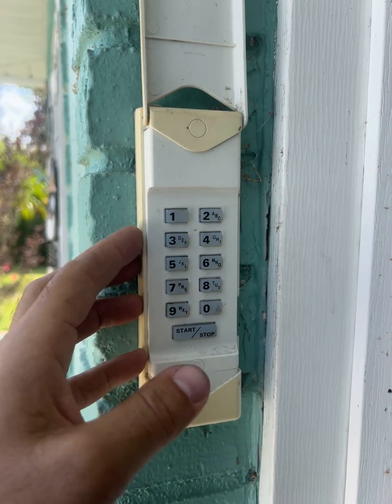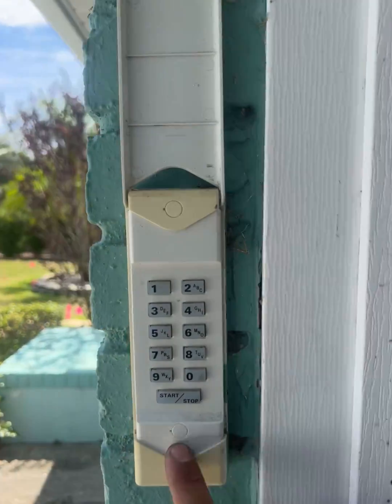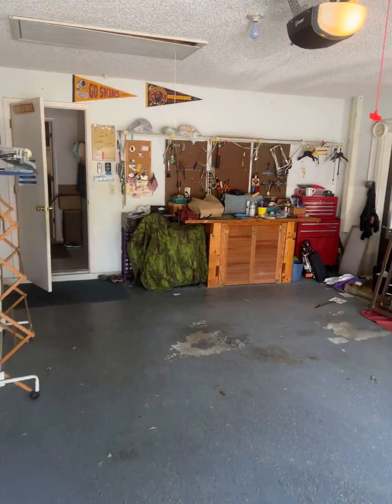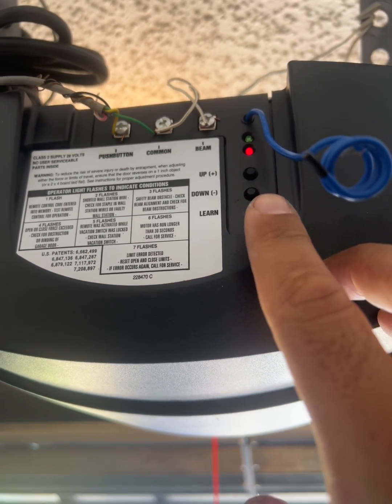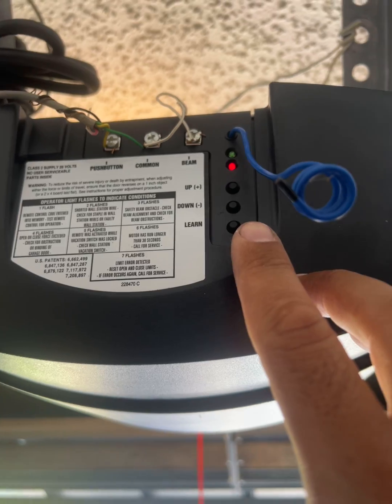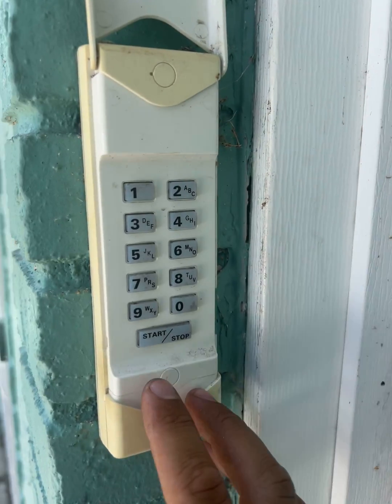How to program linear keypad D3 delta and reset the opner in the same time .